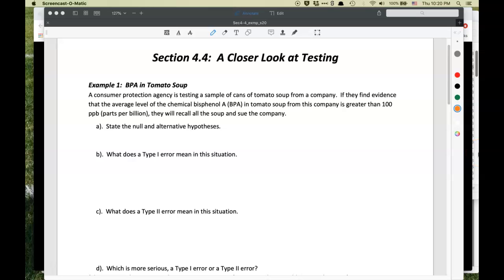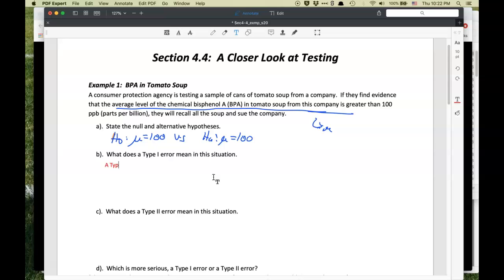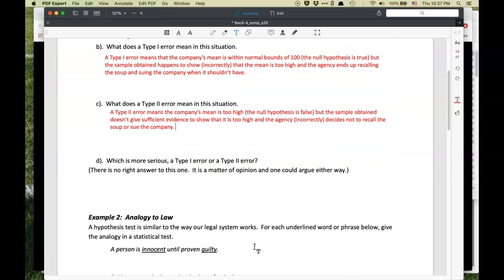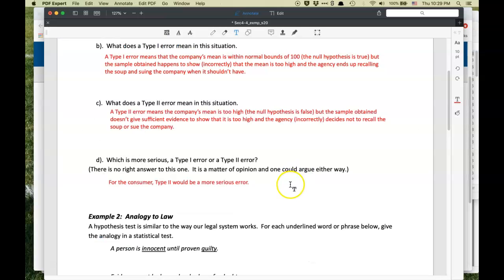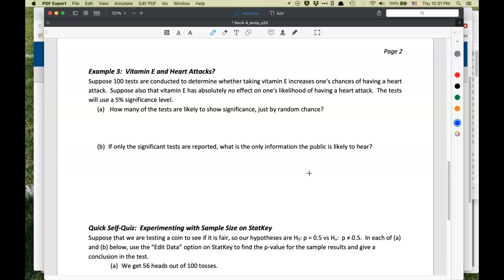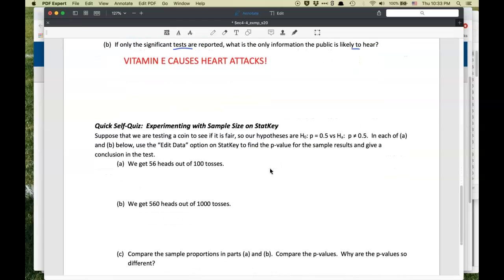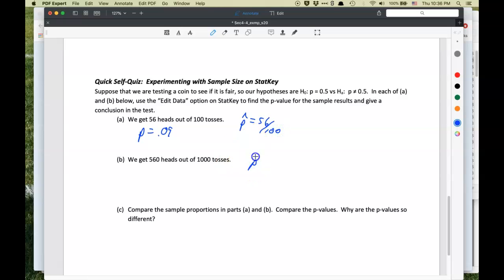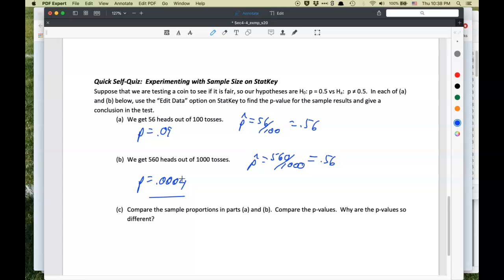M 261 Section 4.4 Examples